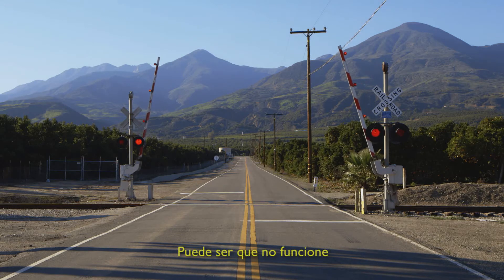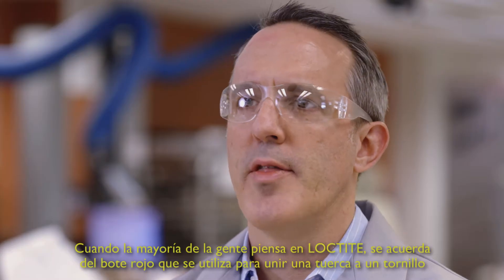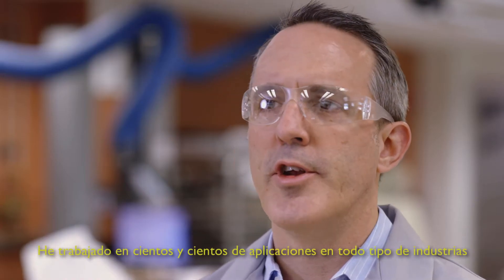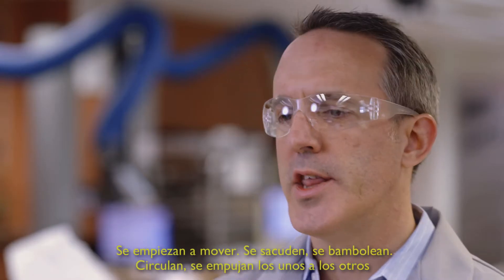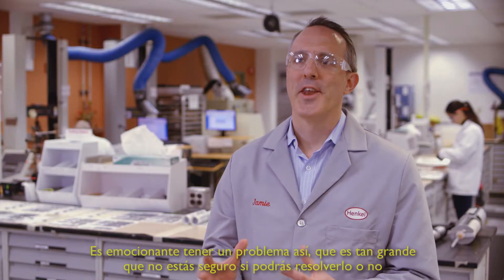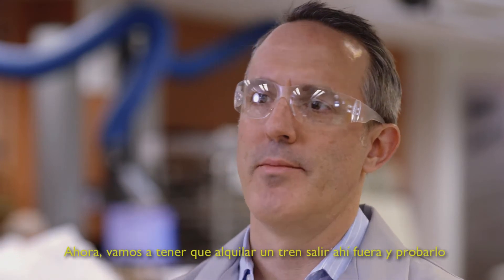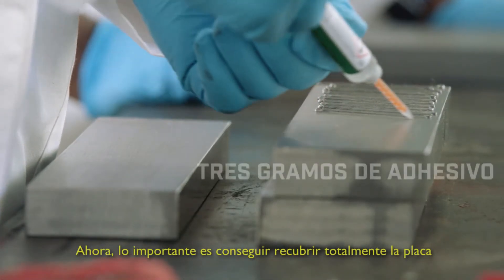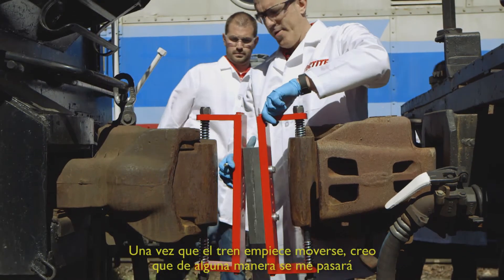Adhesivos Estructurales Universales LOCTITE - El Desafío de la Adhesión Sin Límites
Descubre cómo se prueba la rapidez, resistencia y durabilidad de los nuevos Adhesivos Estructurales Universales LOCTITE tirando de un tren de carga de 208 toneladas.

Los ingenieros de Henkel diseñaron un acople para conectar una locomotora y un vagón.  Después de limpiar y granallar las placas, se aplicaron 3 gramos de un Adhesivo Estructural LOCTITE y se dejó curar durante 60 minutos. El acople se conectó entre la locomotora y el primer vagón. ¡Mira lo que pasó!

Si los Adhesivos Estructurales Universales LOCTITE pueden con esto, imagínate lo que son capaces de hacer con tus desafíos de reparación más difíciles. Las posibilidades son ilimitadas.

2:05 - LOCTITE HY 4070 cómo aplicarlo.
2:40 - LOCTITE HY 4070 tirando de un tren de carga de 208 toneladas.

Nuestra Historia:
En Henkel, el pensamiento innovador y el espíritu emprendedor están en nuestro ADN. Somos expertos, apasionados de nuestro trabajo y tenemos un profundo conocimiento del mercado y de las aplicaciones. Nuestra cartera inigualable de adhesivos, selladores y recubrimientos funcionales está diseñada para transformar los mercados y la forma en que trabajas. Somos tu socio global, preparado para hacer frente a cualquier desafío y desarrollar juntos soluciones inteligentes y sostenibles. Para llegar a lo más alto.

Adhesivos Industriales:
Si quieres mejorar tu producto o proceso, podemos ayudarte. Los adhesivos se utilizan para unir sustratos mediante adhesión (unión superficial) y cohesión (resistencia interna). Los adhesivos de Henkel, desde los instantáneos hasta las cintas sensibles a la presión y los fijadores de roscas, ofrecen un rendimiento, una comodidad y una fiabilidad óptimos, sin importar cuál sea tu desafío.
Nuestro equipo puede recomendarte el adhesivo perfecto que cumpla con tus requisitos de resistencia, flexibilidad, condiciones ambientales, viscosidad, sostenibilidad y más. Y, gracias a nuestra presencia mundial, recibirás un producto de calidad sin importar en qué país te encuentres.
Optimiza tu Proceso de Fabricación y las Opciones de Diseño Utilizando

Adhesivos:
Desde que la adhesión se estableció por primera vez como un método de unión industrial, junto con otras técnicas como la soldadura y el remachado, se han llevado a cabo muchos trabajos de investigación, desarrollo e ingeniería para crear las mejores soluciones adhesivas.
El uso de adhesivos como alternativa a la fijación mecánica, la soldadura y otros métodos de unión puede ayudar a tu empresa a obtener una ventaja competitiva. Si estás buscando reducir los costes generales de fabricación, aumentar la fiabilidad del producto o el rendimiento y la vida útil, entonces es hora de que integres los adhesivos en tu proceso de diseño, fabricación y montaje.